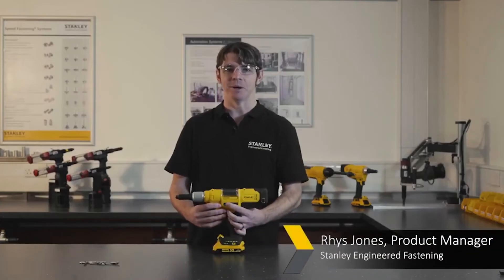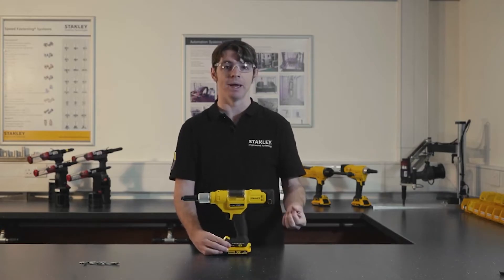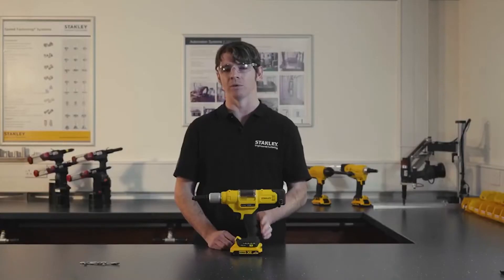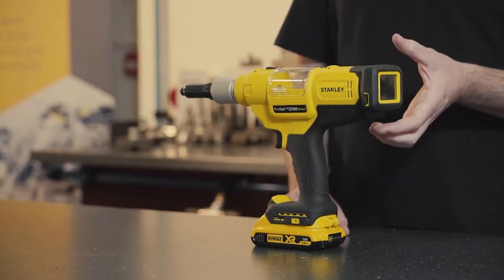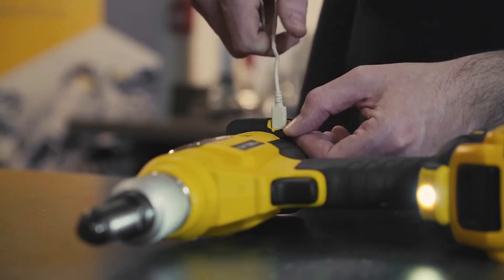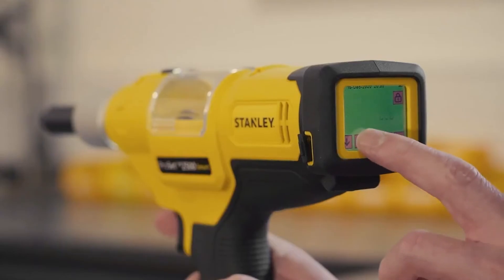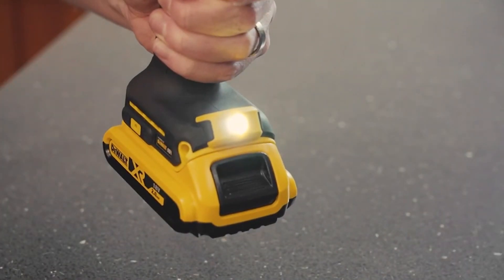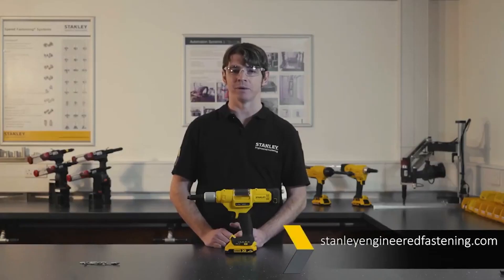Stanley® PB2500 Smart - Battery-powered blind riveting tool with process monitoring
The PB2500 Smart builds on the proven capabilities, quality and ruggedness of the existing PB2500 tool to deliver a class-leading cordless blind rivet installation and process monitoring system.

A Li-Ion battery, charger and case are included. The case has room for a second, optional battery.